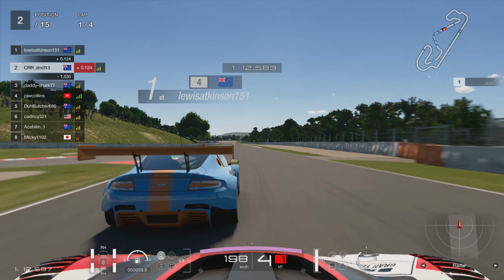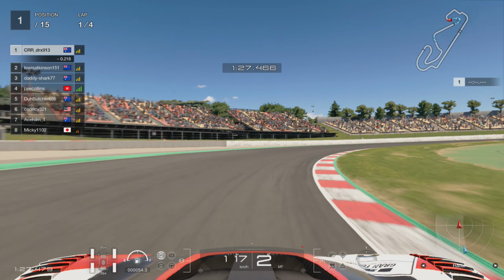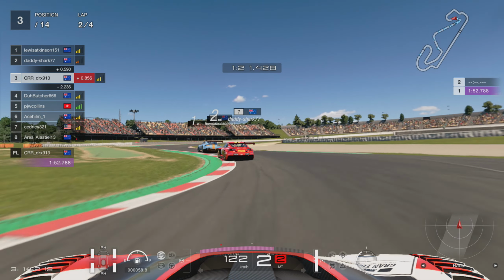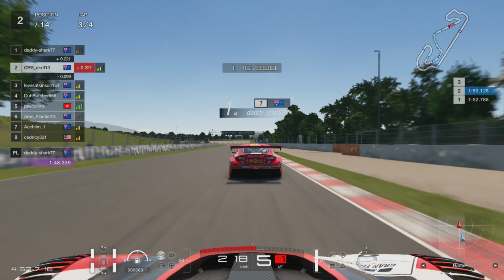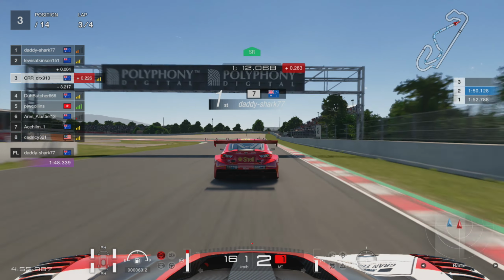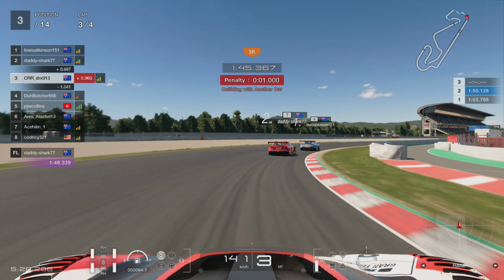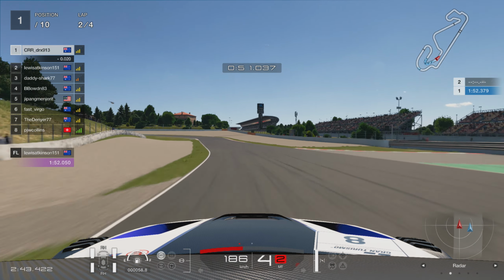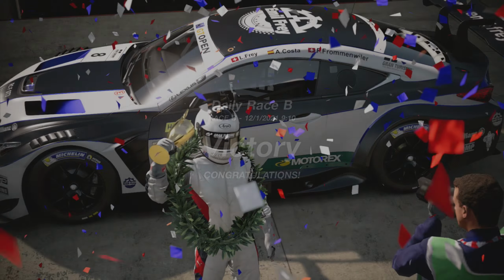Returning to Gran Turismo Sport after a YEAR!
Haven't done any daily or FIA races in OVER A YEAR! 2021 Seem like a good time to return.